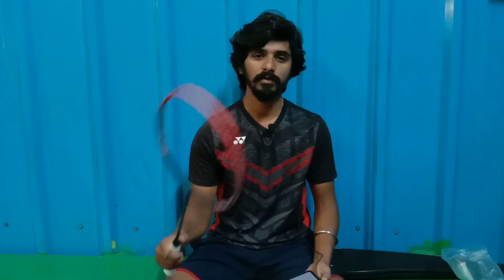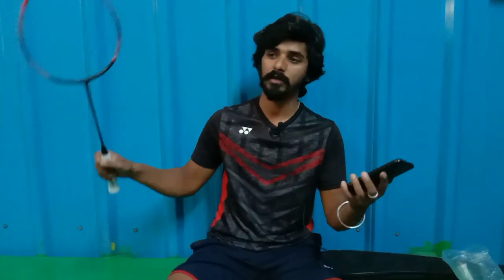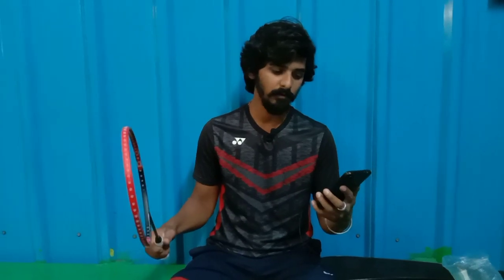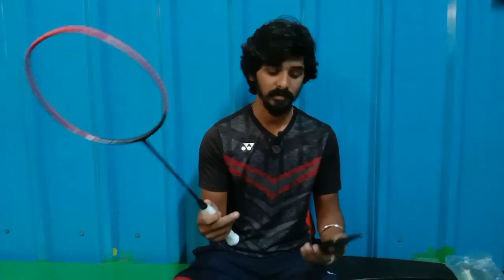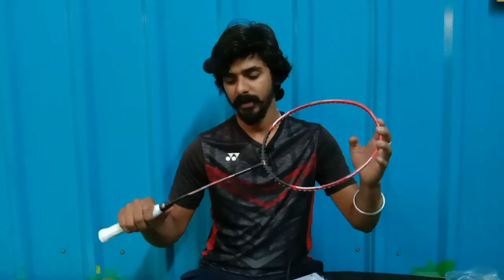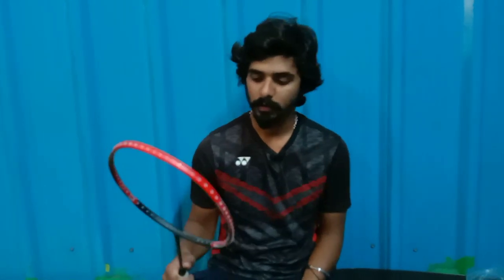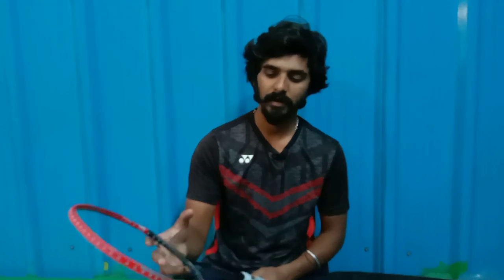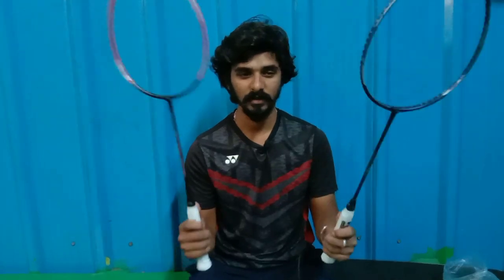Review of Li-Ning Windstorm 700 Special Edition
Get your game to the summit with Li-Ning Windstorm 700 Special Edition racket.

Here is a review of Li-Ning Windstorm 700 special edition, a competent racket that helps you to switch your game with ease.